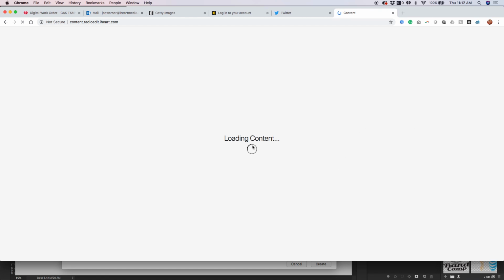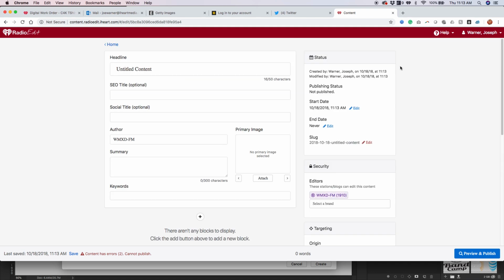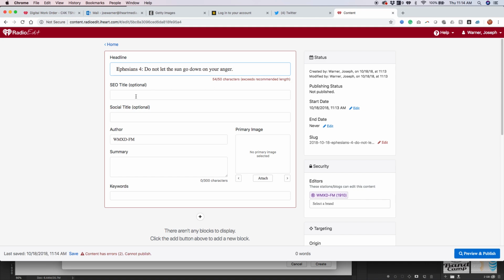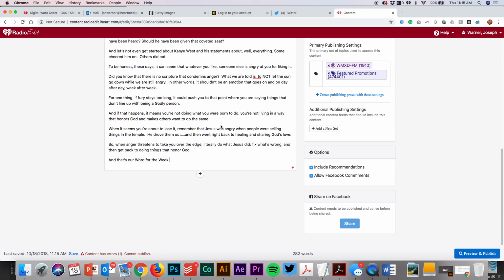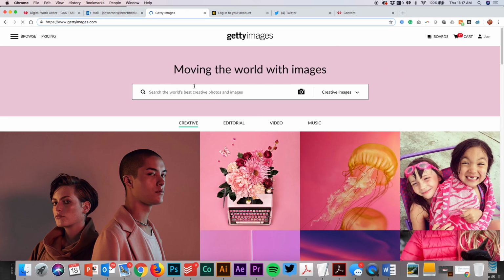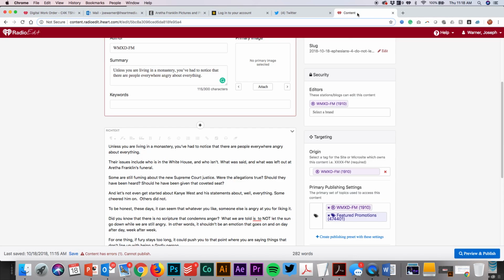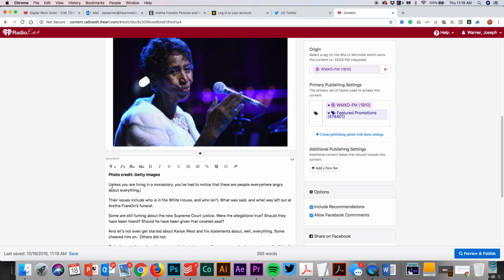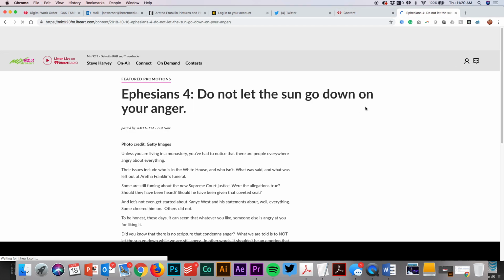Blog Training Deborah